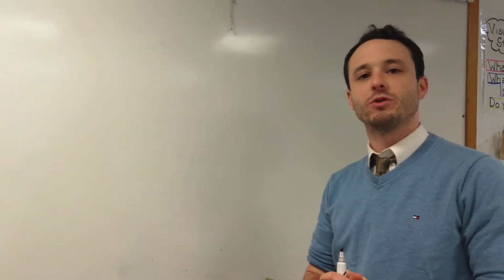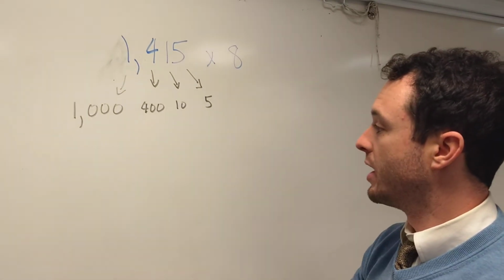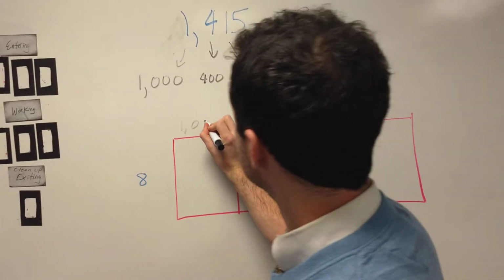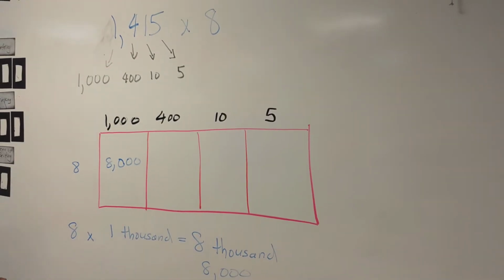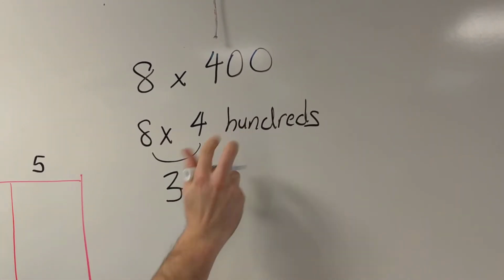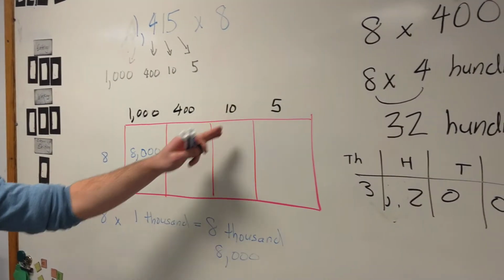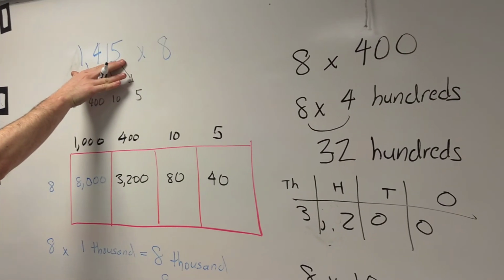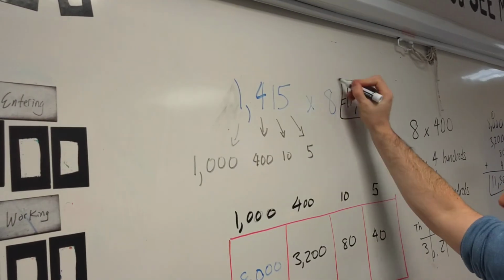Multiplication, Partial Products Model - 4 Digits x 1 Digit (PART 1 OF 2)